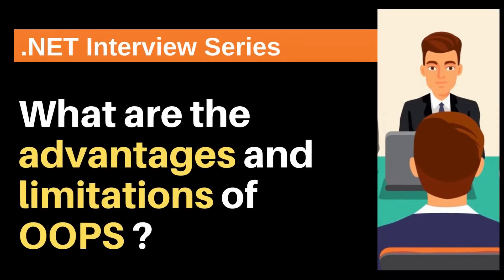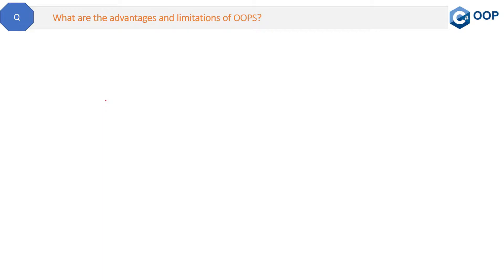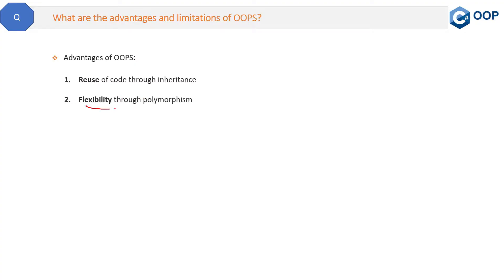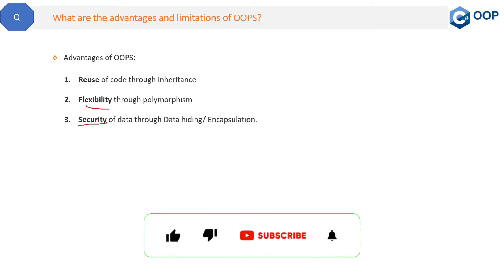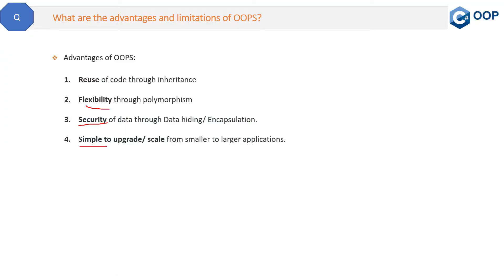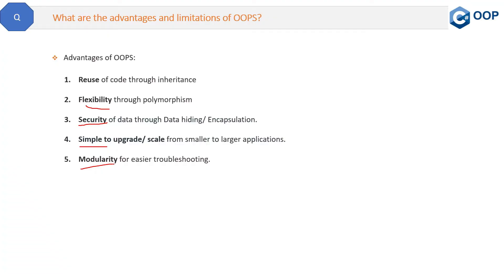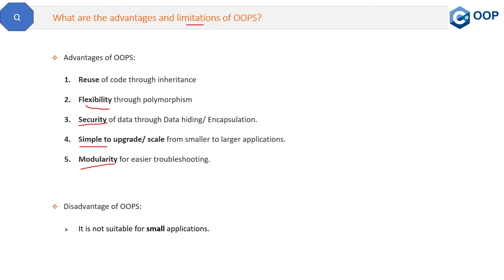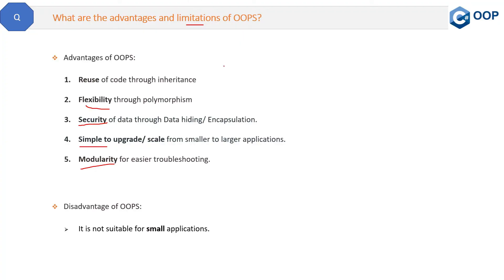What are the advantages and limitations of OOPS ?